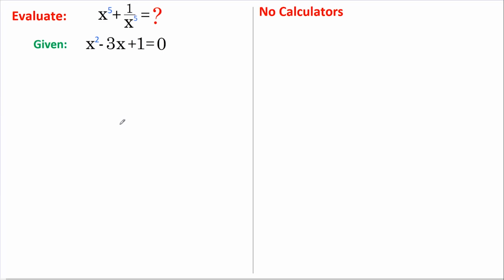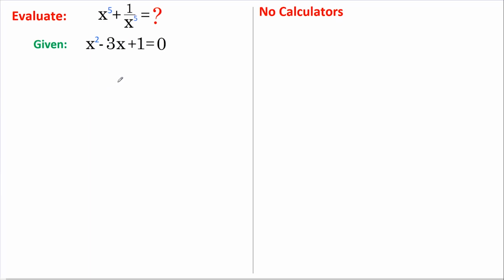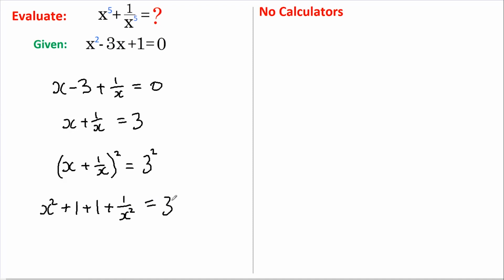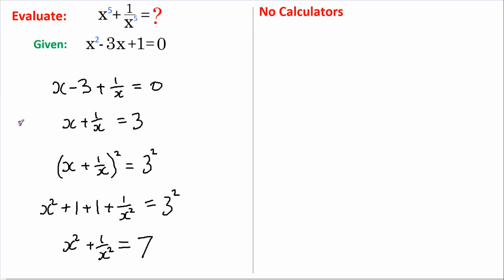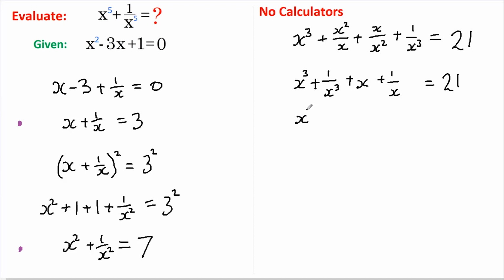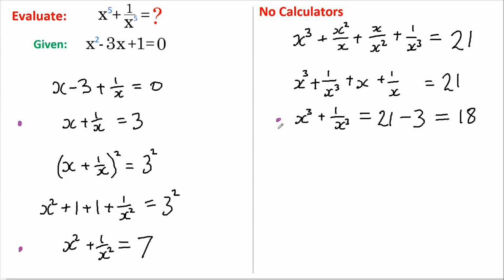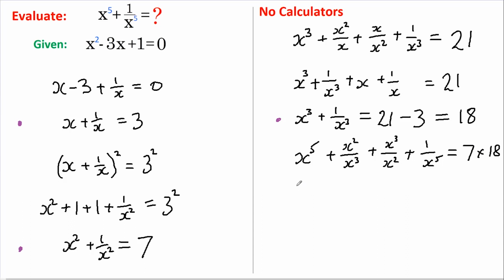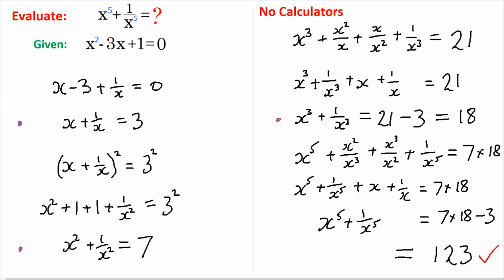Try to solve this 5th Power problem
Can you SOLVE this exponential equation? Pause the video and give it a go. I'll then take you through each step in a CLEAR and ACCURATE way so that you can understand how to easily solve this and similar problems in the future. Enjoy.

No calculators or lucky guesses allowed ;)

PiSquared educates in Mathematics from a basic intro level all the way up to Math Olympiad standard covering a wide range of topics including Algebra Trigonometry Logarithms Calculus and much, much more.

PiSquared also sets Maths puzzles and offers tips and tricks to make your life easy, often getting answers in just a few seconds, I even include some Maths humour for your amusement!

I am a former Financial Analyst with extensive knowledge of finance, mathematics, science, computer systems, economics and analytics.
I'm also highly skilled in Excel and building complex mathematical and statisical models.